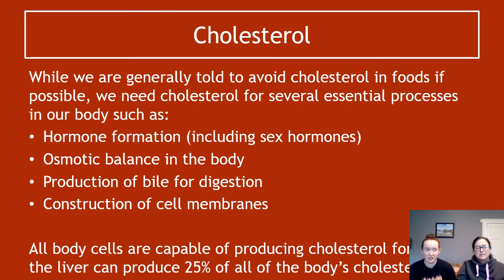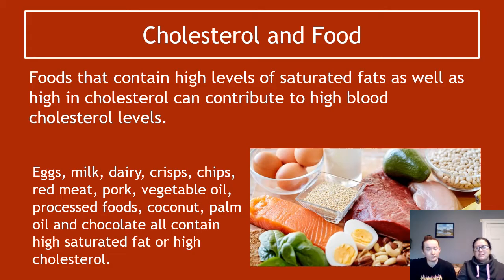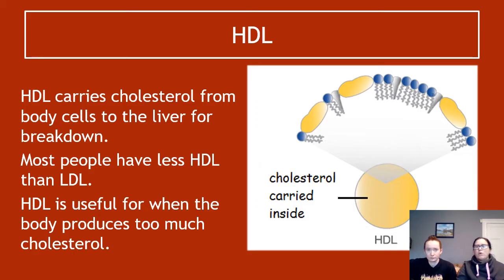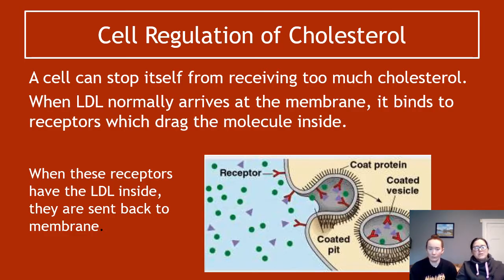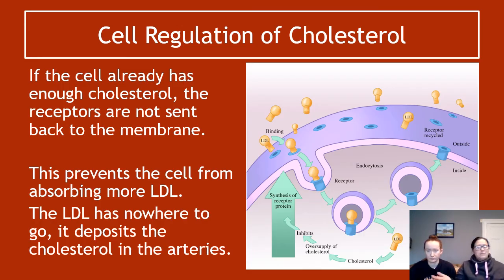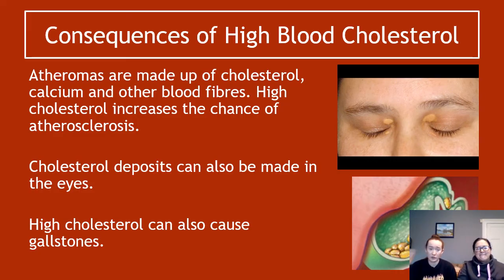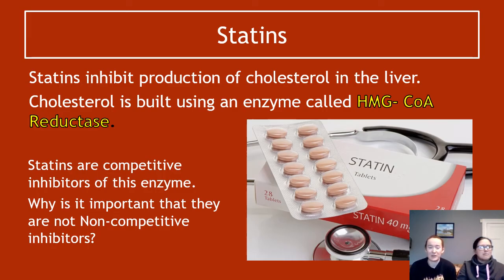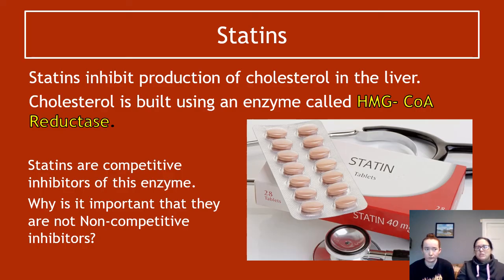Pathology of Cardiovascular Disease Section 4 Cholesterol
Key Area 7: Pathology of Cardiovascular Disease. Section 4 covering cholesterol, HDL and LDL.